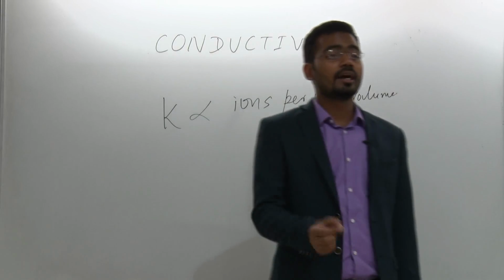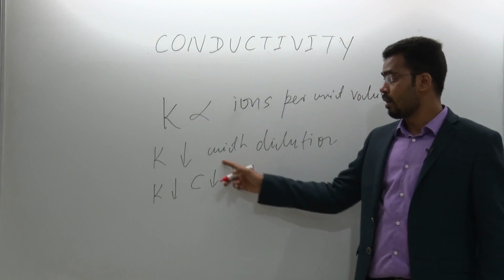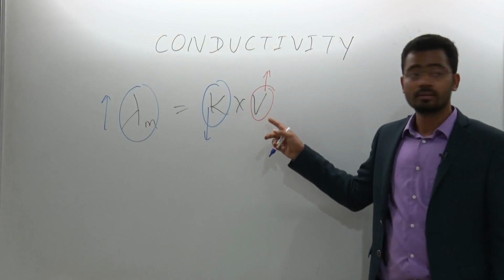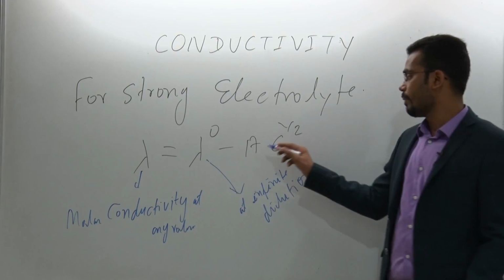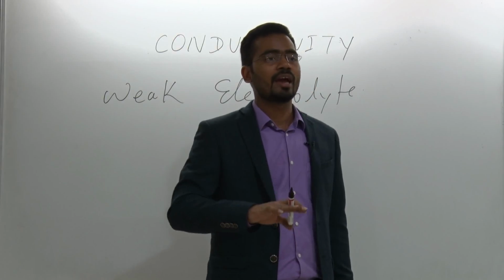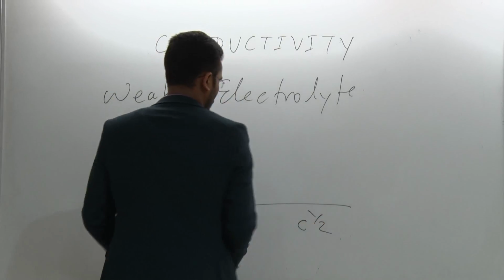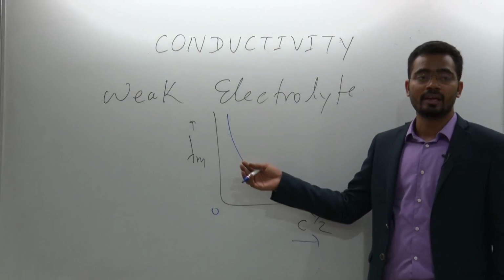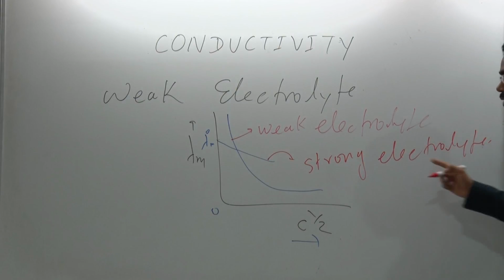SUPER TRICKS FOR VARIATION OF CONDUCTIVITY WITH DILUTION/ELECTROCHEMISTRY/JEE Main| Advanced | AIIMS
This video describes VARIATION OF CONDUCTIVITY WITH DILUTION.

It helps students to develop depth concepts in chemistry who are preparing for various competitive examination like engineering(JEE main and Advanced etc), Medical(AIIMS,AIPMT etc), SAT, KVPY,Olympiad, NTSE and school & college board examination.